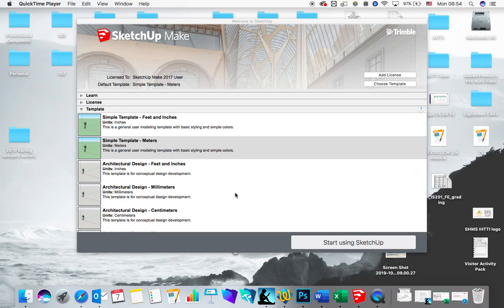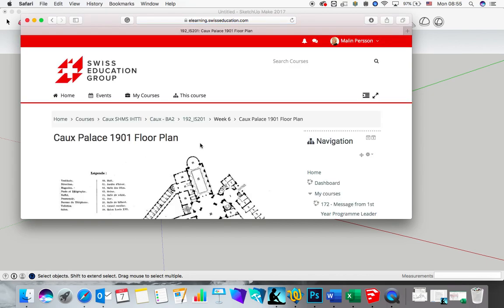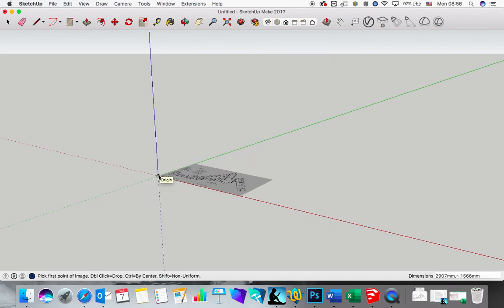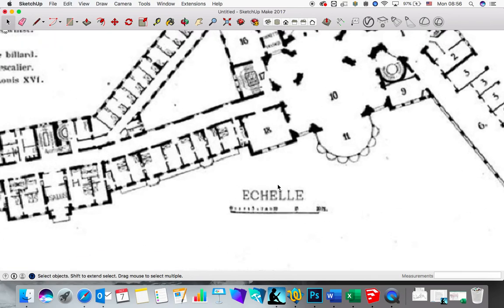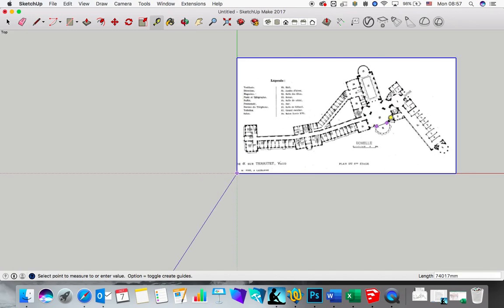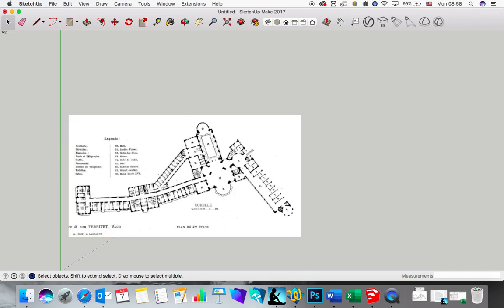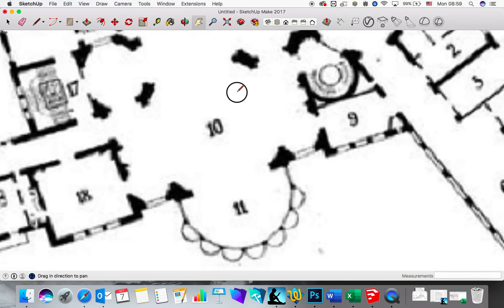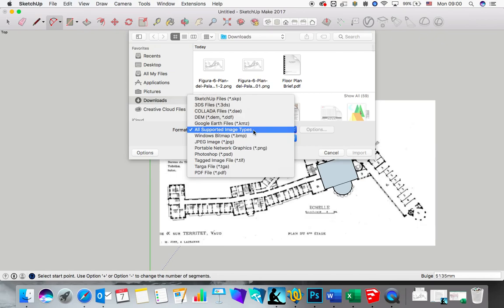SketchUp Tutorial - Image import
This video will show you how to import images into SketchUp. This is particularly useful if you have a drawn up 2D floorplan that you want to convert into a 3D structure without too much fuss.